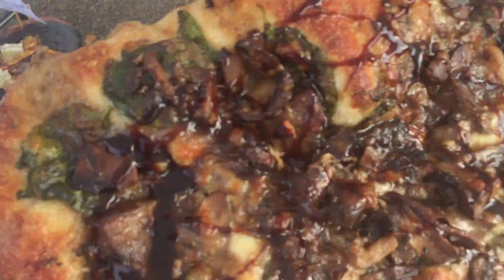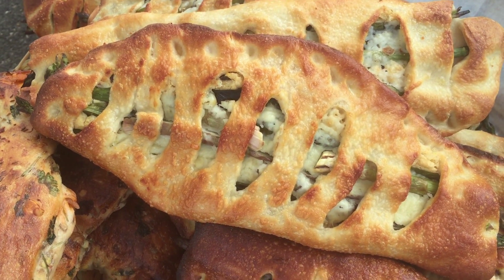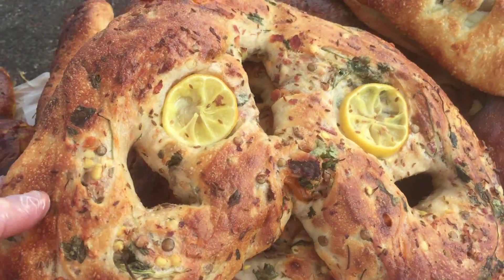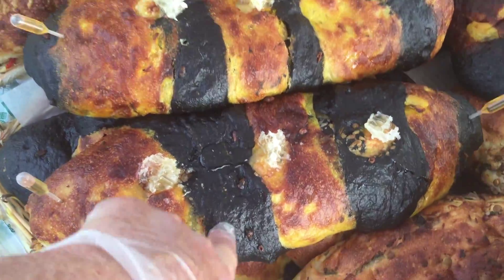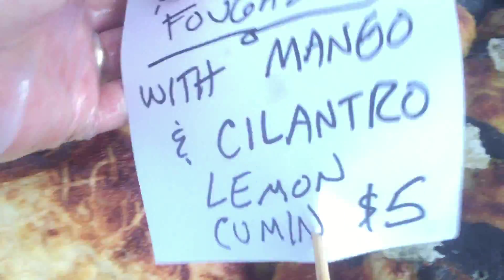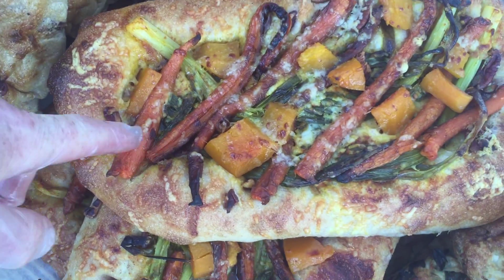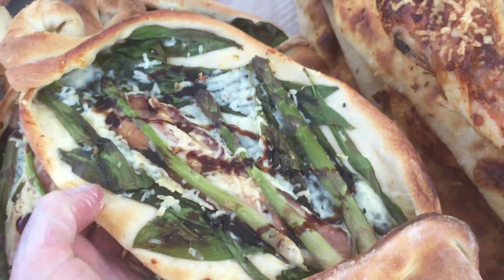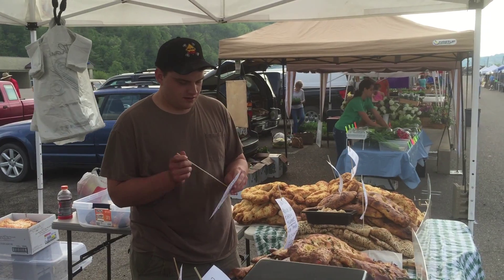Crazy Baking in May take 2